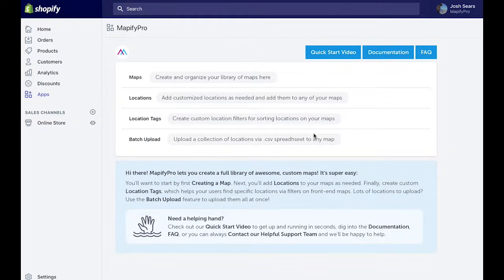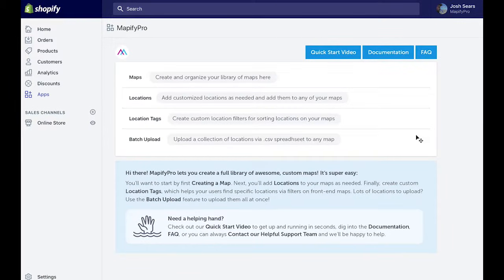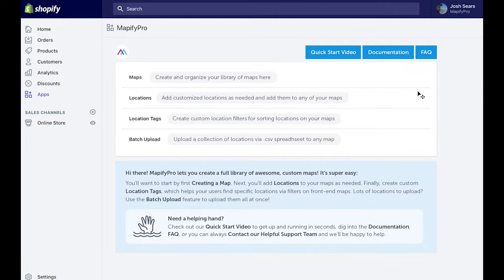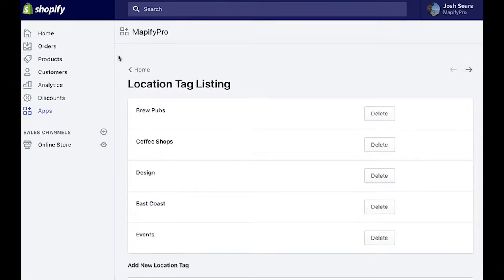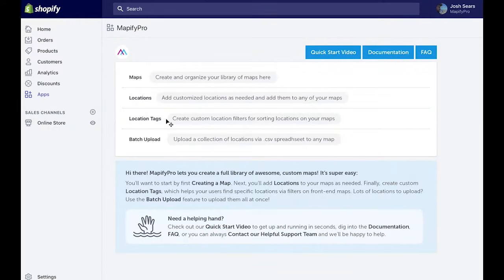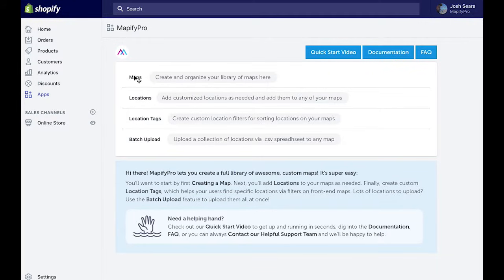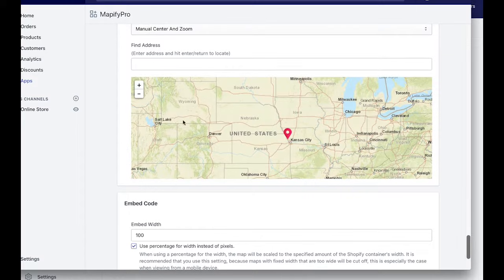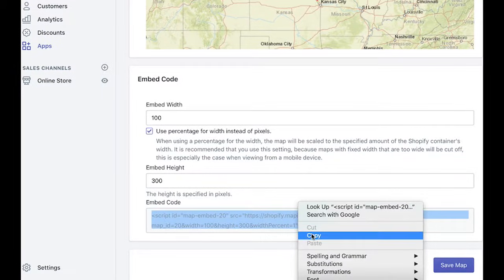MapifyPro Quick Start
Here's an optimal workflow that will help you get your maps up and running in minutes!